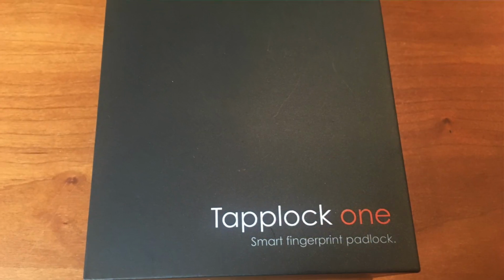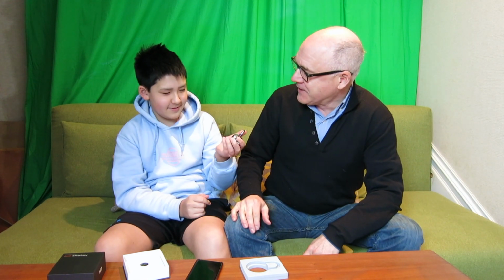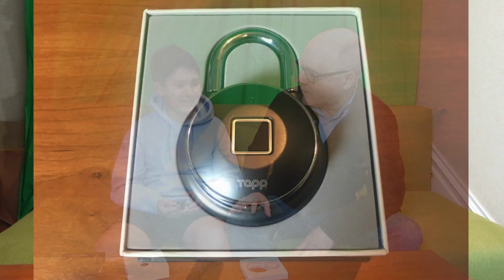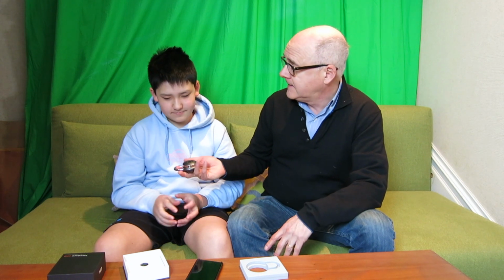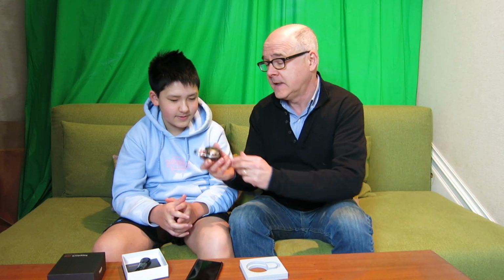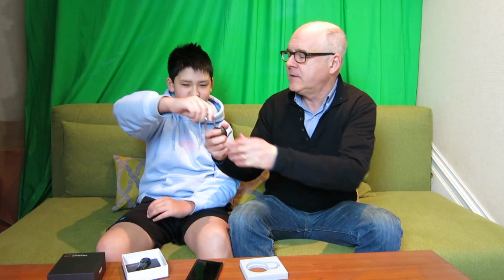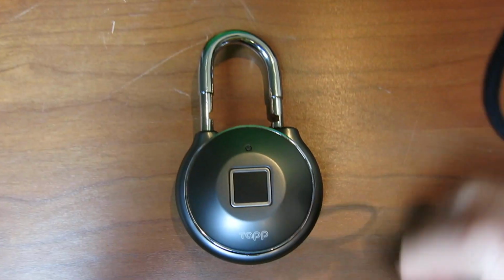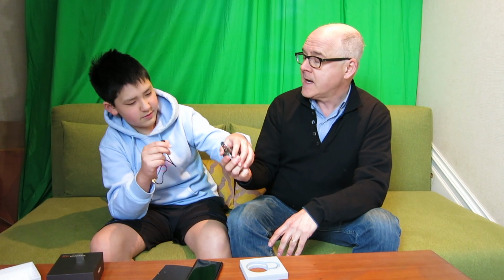Review: Tapplock one fingerprint lock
We review the Tapplock One fingerprint padlock.  $99.99 at tapplock.com

UPDATE April 2018: After about 6 months, the Tapplock hasp (u-shaped piece) just broke off under normal use. Tapplock replaced it but it's still a quality warning sign.